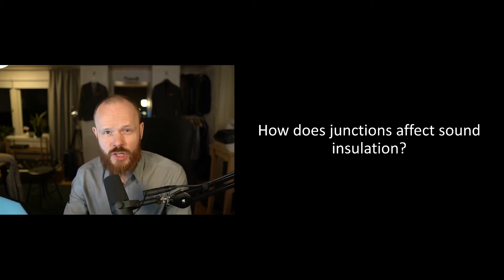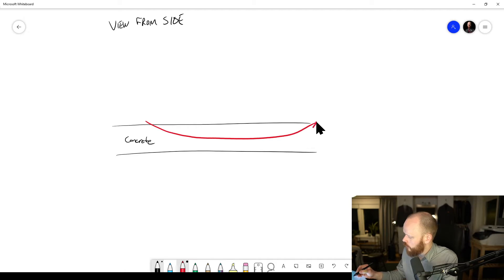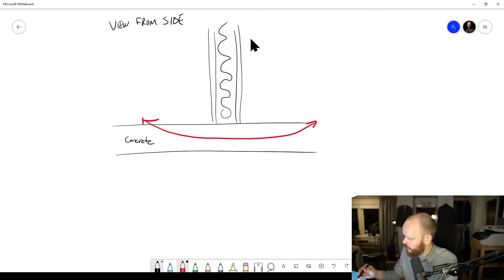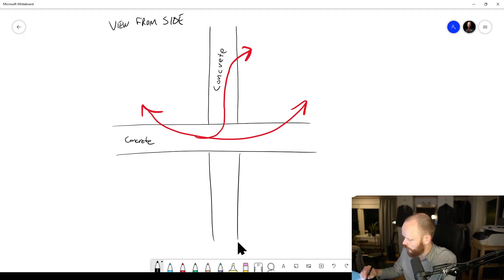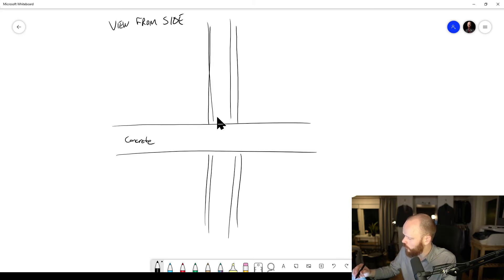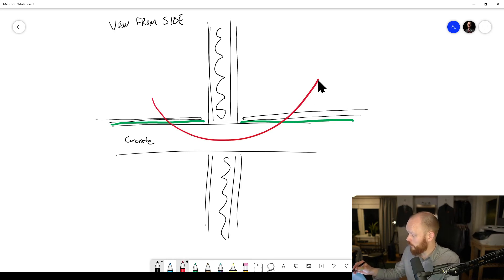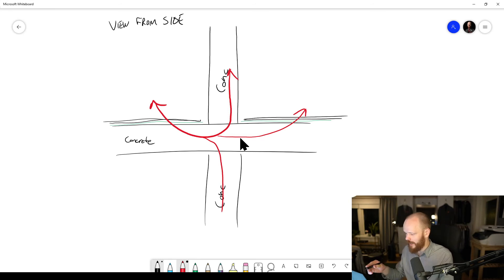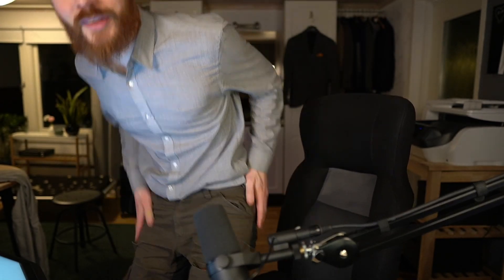How does junctions affect sound insulation?